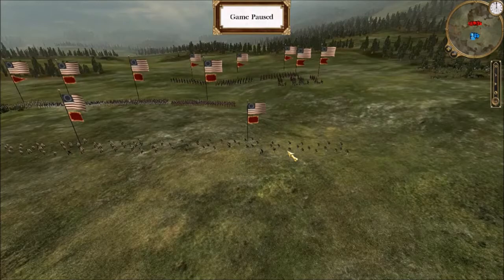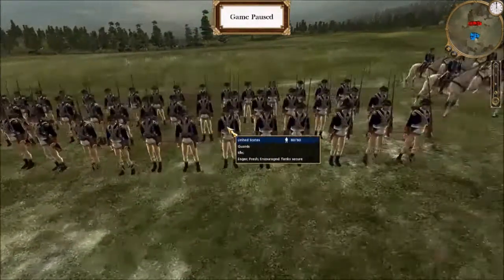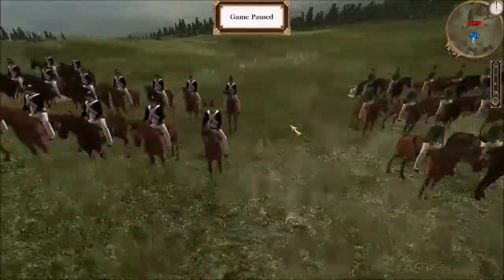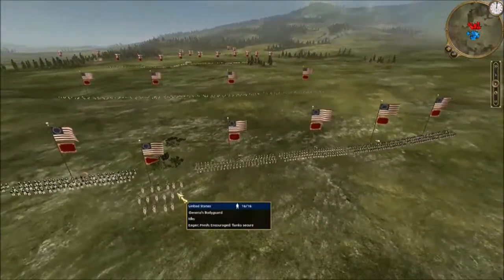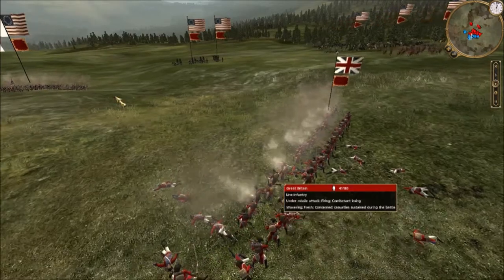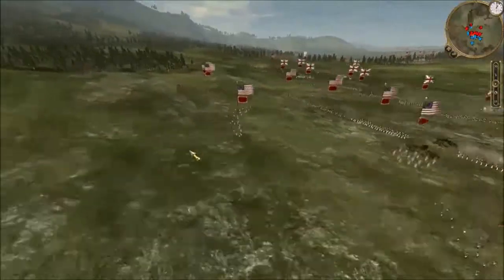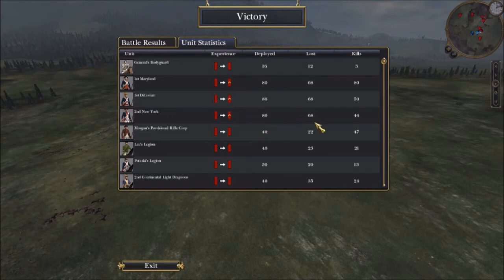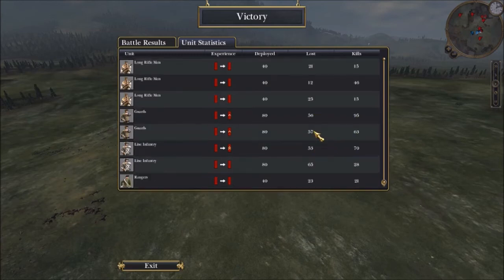4th of July Special! Empire Total War America Vs Britain!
Hello Everyone, and happy 4th of July! Today, we will be celebrating our independence by blowing up a lot of gunpowder in an epic fight to the finish!